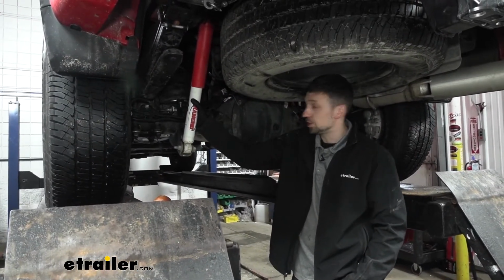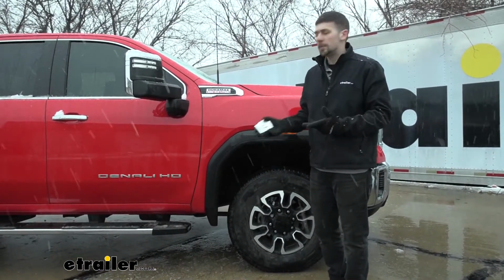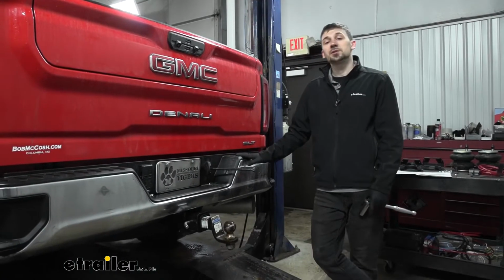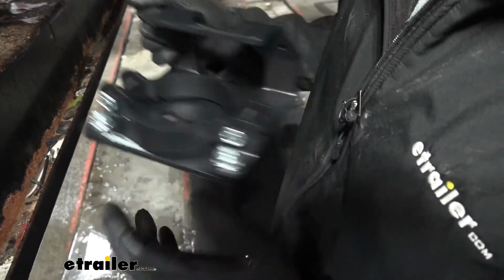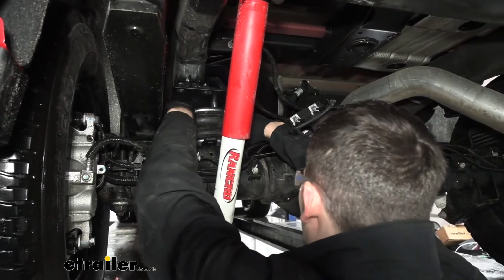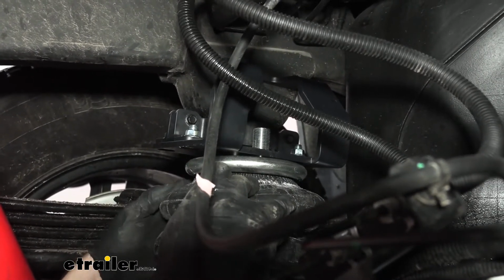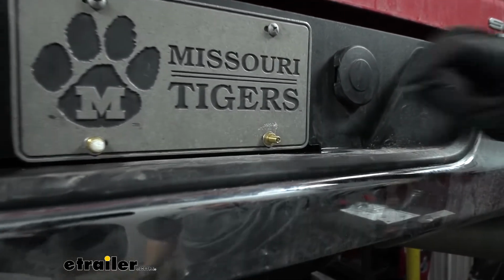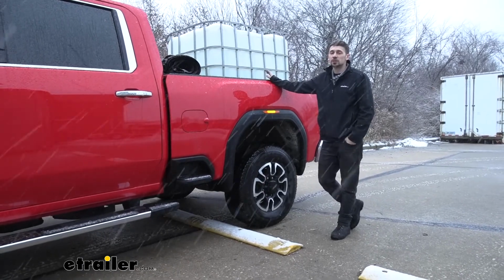etrailer | How to Install: Firestone Ride-Rite Air Helper Springs on your 2020 GMC Sierra 2500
Connor here at etrailer.com. Today, we're going to be taking a look at these Firestone Ride-Rite air helper springs for our 2020 GMC Sierra 2,500. Our Firestone air Springs here are going to be an excellent option for our Sierra. So what these are going to do is they're going to offer us additional support while we're towing or hauling a heavy load. Now we're going to need this extra support because when we are towing or hauling in a heavy load, the rear end of our truck is going to sag, which is then going to bring the front end up and that's going to cause all sorts of problems. So just as a bit of comparison here, we have the factory jounce bumper and her we have our Firestone Ride-Rite air helper springs installed.

Now, as you can see right away, there's a pretty big difference. So in regards to suspension enhancements, the air bags are definitely going to be the best option for a pickup truck.And the reason for this is they're adjustable, meaning that we can always get the perfect level of support and comfort for any particular load we have. And furthermore, our air springs are actually going to be a Juul 00:01:00 fill therefore, we can adjust them. We can adjust each one individually if we have any off center loads. Now, when we compare these to other options, such as Timbrens, Timbrens the benefits they offer are that's maintenance free and they're easy to install.

However, as we mentioned, the reason the Firestone air bags are the best is because they're adjustable. Therefore, we can always get the perfect level of support and comfort for any particular load we have. So at etrailer, we carry two different types of air bags. We have the Firestone air bags you see here. We also have another brand called Air Lift.

Air Lift air bags are excellent. However, they differ from Firestone and that Firestone, it's got a better construction of the bag overall.So Firestone actually uses a crimperal 00:01:43 design whereas, Air Lift uses a band clamp design. Now the crimperal 00:01:48 design is going to do a couple things. Number one, it's going to be a lot more durable and it's going to hold it better over time. And number two, if we ever have to do any maintenance to the vehicle, we can lift it by the frame and let the axle hang freely.

Whereas if we had the airlift air bags, which is a band clamp, we would have to support the rear axle anytime we raised the vehicle. So in my personal experience, I tend to prefer the Firestone air bags over the Air Lift air bags, because they're just a little bit easier to install because we don't have as many components. To our Firestone air bags here have a 5,000 pound weight capacity. And essentially this is going to more or less translate to the payload capacity of our vehicle.Now, if you need more, which I don't think you will, because most trucks on the road today are going to be just fine with this 5,000, Firestone does offer a line called the RED label, which has a 7,500 pound capacity. Now, if you're wondering why you may need that extra capacity, that would more or less be for trucks who are constantly hauling day in and out, such as a car hauler across country. So just touching base on the adjustability of our Firestone air bags here, the PSI range is going to be from five to 100 PSI. And again, we can adjust the PSI depending on how much load we have, how much squat we have and how much we need to take out of the system. Now, keep in mind, we do need a minimum of five PSI in the air bags at all time so we don't have to worry about them deforming.So in regards to installation, this is definitely going to be something you can do at home. We don't have to make any permanent modifications to the vehicle. Everything is just simply a bolt on fit. We are going to need some common tools such as wrenches and sockets, but I don't think it's anything you wouldn't have in a standard tool kit at home. The only thing you may not have as a torque wrench, however, these can usually be rented by most local auto parts stores. Now, just to show you how much of a difference our air bags are going to make on our theory here, we're going to go ahead and give you a few measurements with the stock suspension unloaded. We're going to measure from the ground to the top center of the bottom lip of the wheel well here.And at the rear, we're going to get about 41 inches, Dallas 00:04:05, move over to the fr